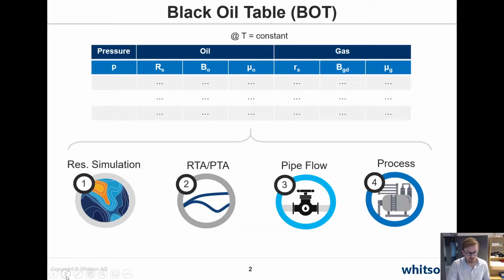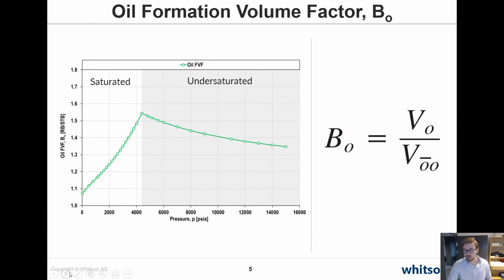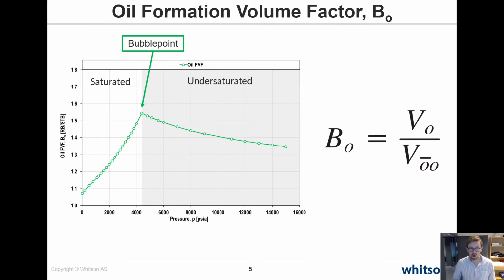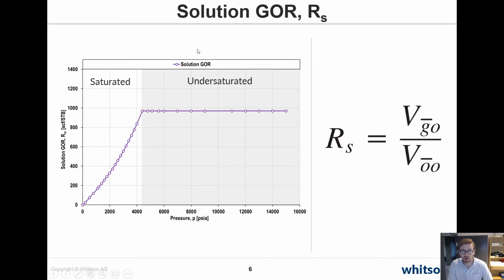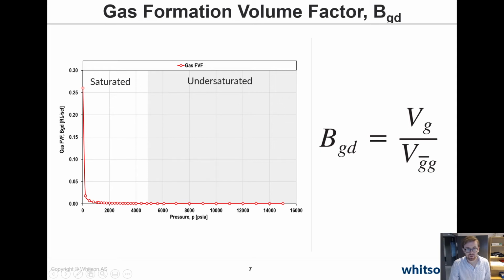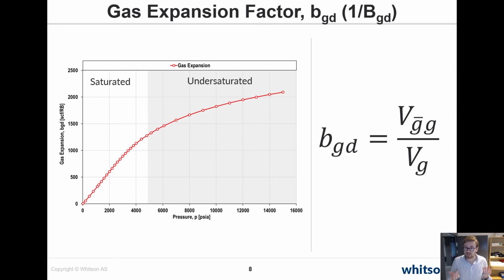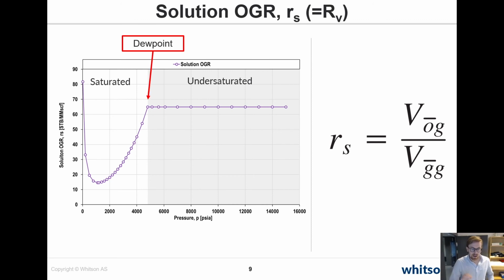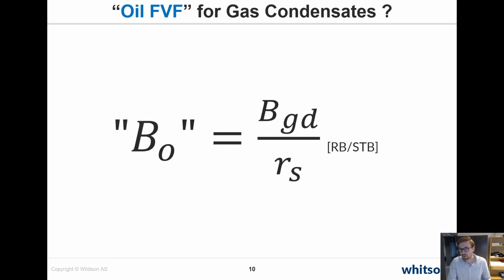Shale PVT and Sampling - Black Oil PVT Properties